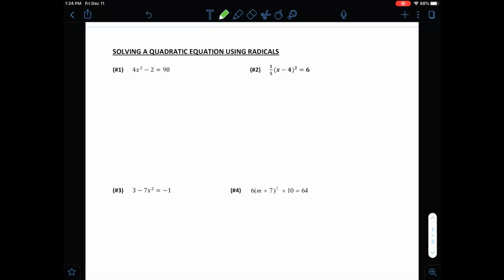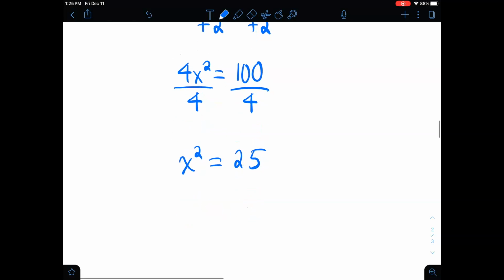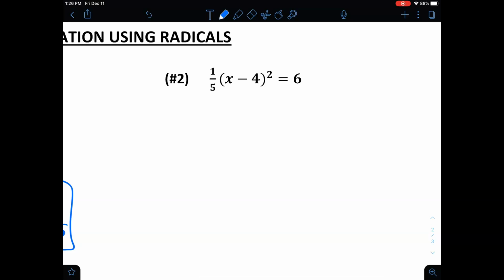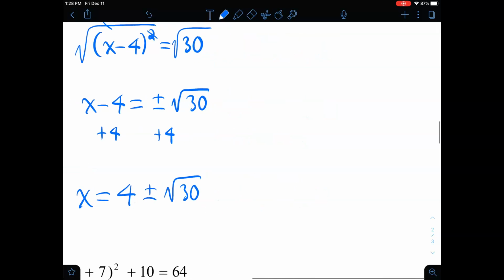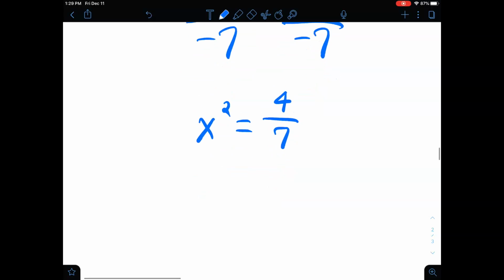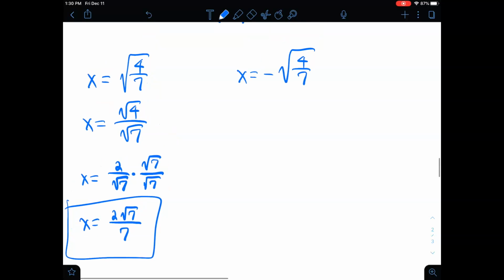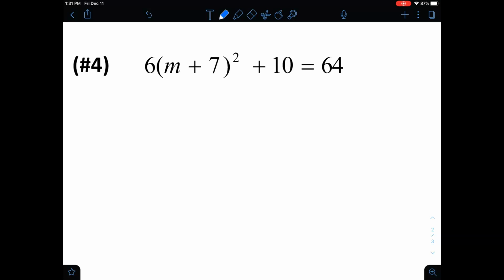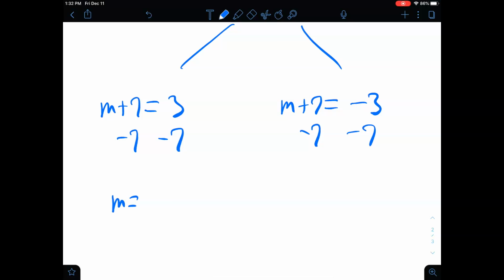5.3 Part 2 Alg 2 Lesson